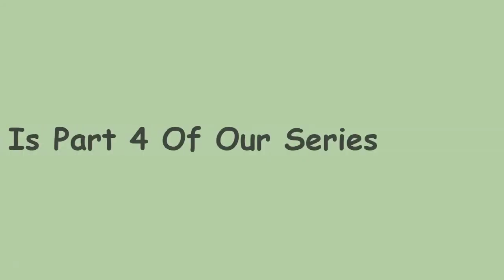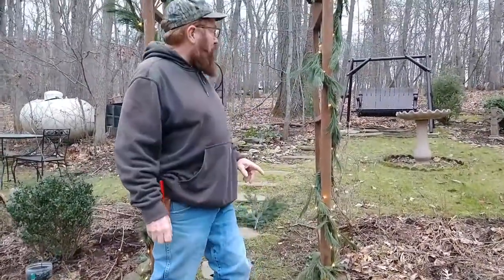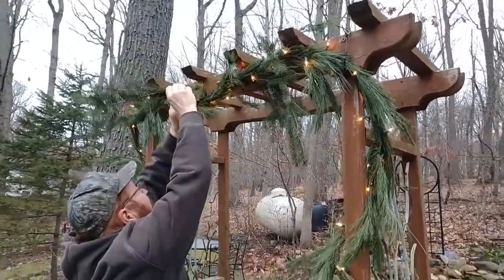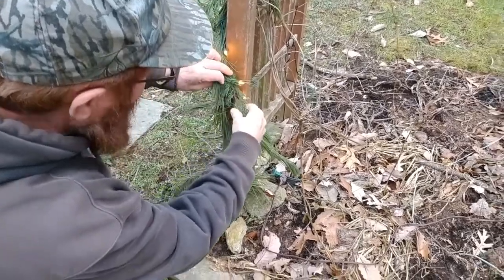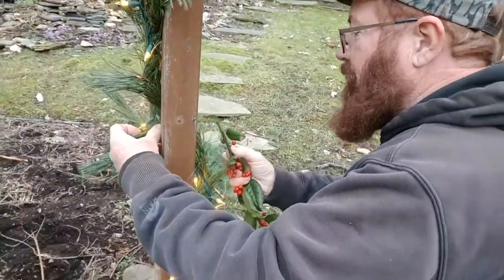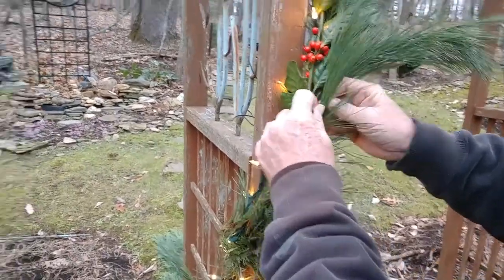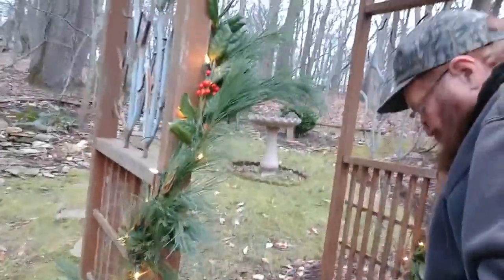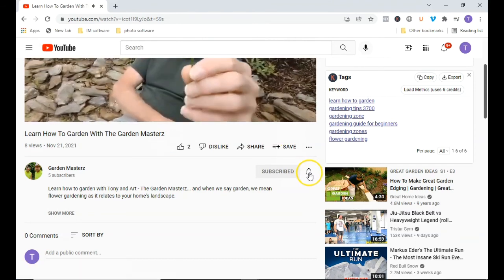Christmas Decorating With Live Greens - Part 4 Trellis Tricks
In part 4 of our series, Christmas decorating with live greens, you'll see us decorate our backyard trellis with, not only greens, but someing else that makes it special.